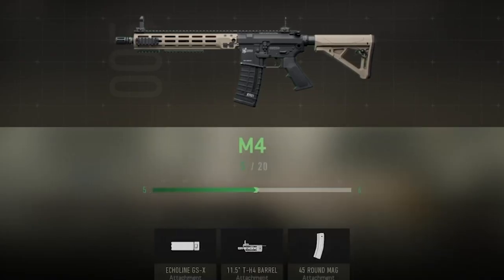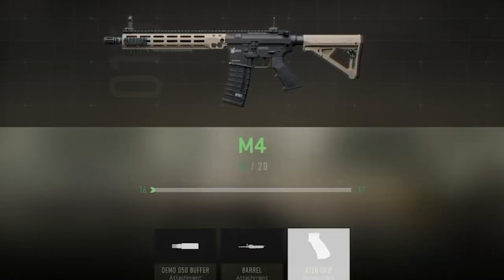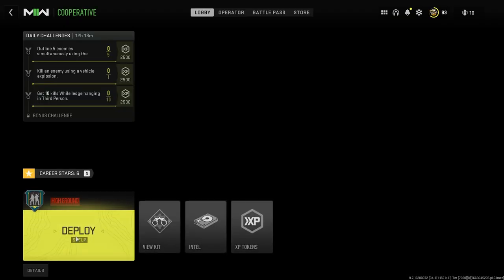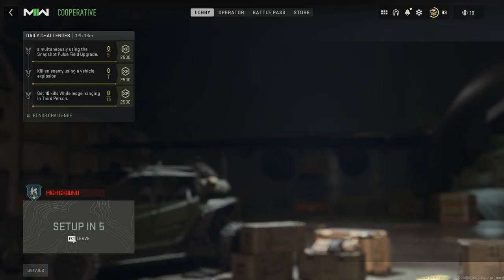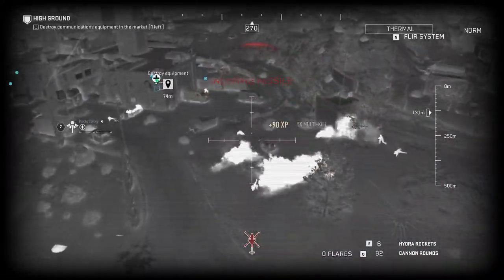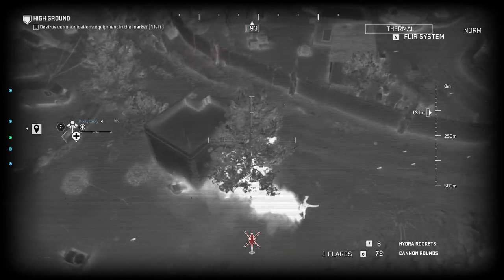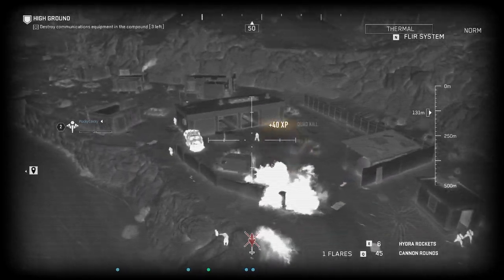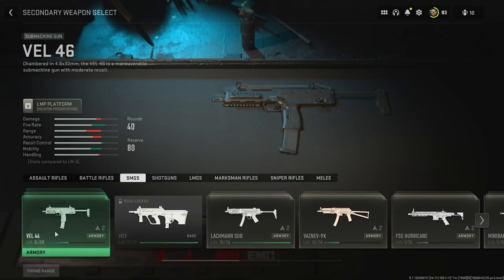EASIEST XP GLITCH IN SEASON 1 (MODERN WARFARE 2)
In this video, we'll show you the easiest XP glitch in Modern Warfare 2 Season 1. This XP glitch allows you to level up very quickly, making the game a lot easier. This is the easiest XP glitch in Season 1 of Modern Warfare 2. This glitch can be used to quickly level up your weapon in the game

I will be posting more modern warfare 2 season 1 glitches. If you want the best mw2 season 1 glitches you're at the right place.

If you're struggling to level up in Modern Warfare 2 Season 1, then this is the video for you! We'll show you the easiest way to level up quickly and make the game a lot easier. So if you're looking for a way to get through Season 1 of Modern Warfare 2 quickly, then this is the video for you!

DONT CLICK THIS LINK OR YOUR A SAVAGE